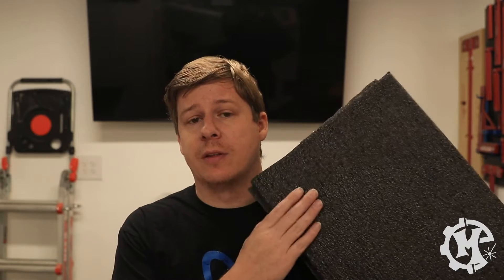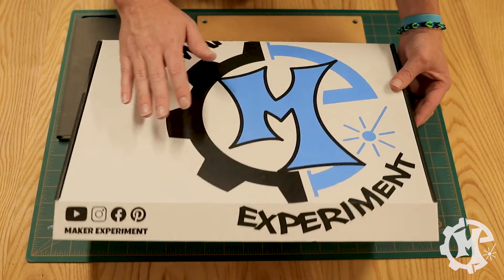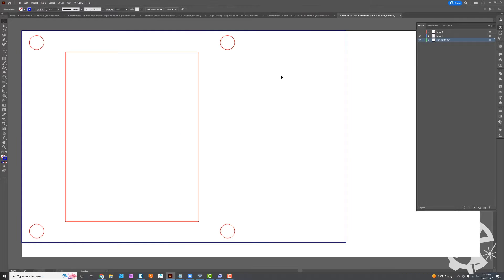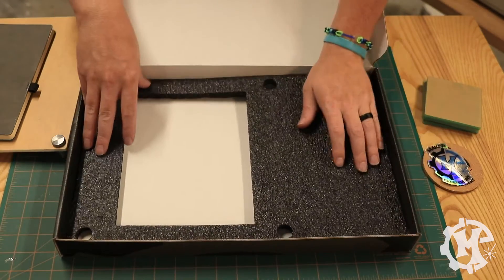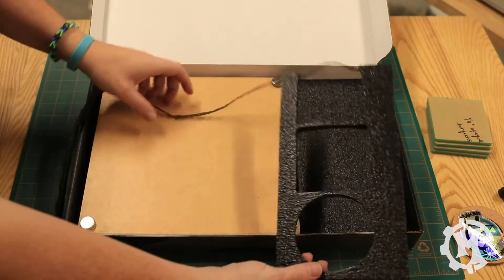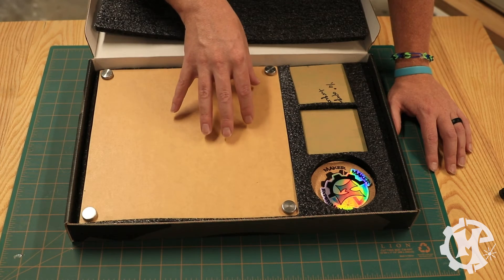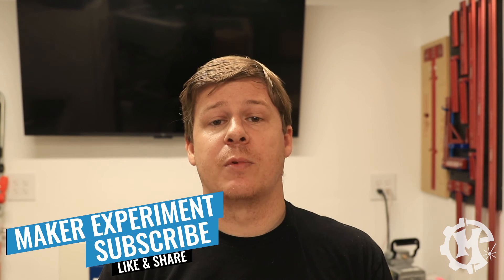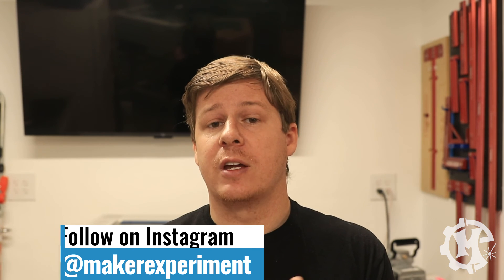HOW TO MAKE CUSTOM FOAM INSERTS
Laser cutting custom foam inserts for packaging has been one of my go to options for making my products stand out as well as protecting them during shipping. One of the key points is using the right style of foam. Check out how I make my custom foam inserts.

● POLYETHYLENE FOAM
1/2" Closed cell polyethylene foam 1.7lb Charcoal